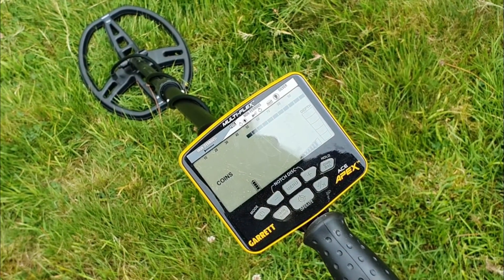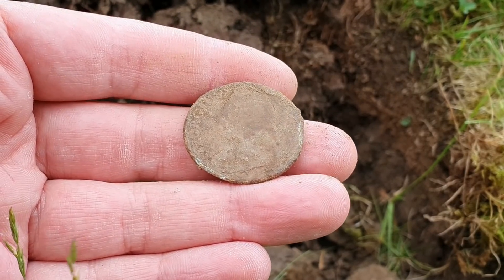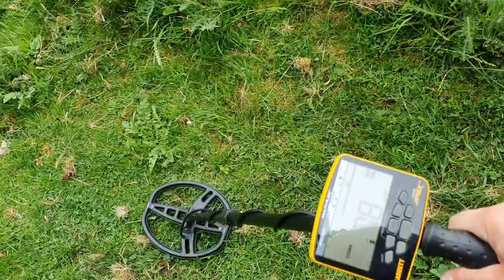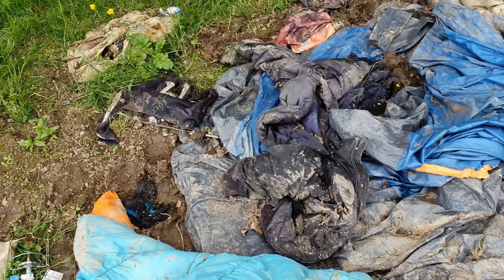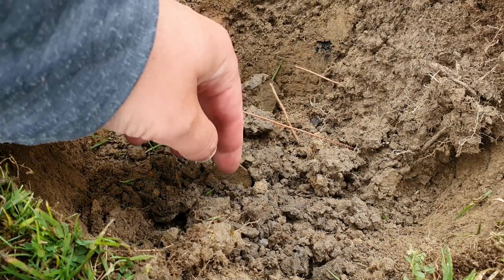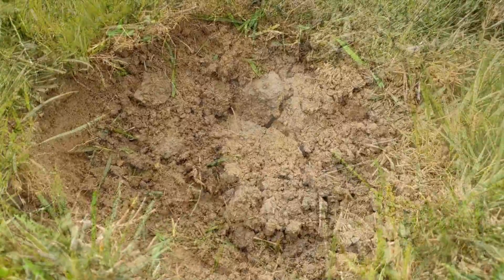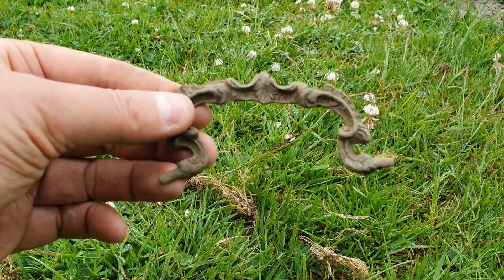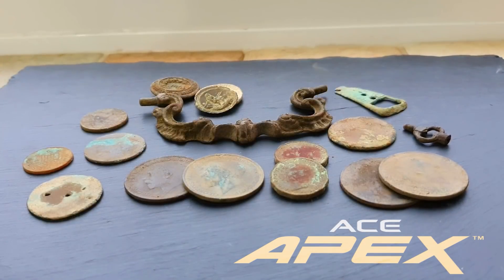I Find Old Coins | Metal Detecting Beautiful English Landscape | Garrett Ace APEX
Episode 163 - I returned to the horse & cart track field for a day of metal detecting in the lush green valley. I always find old coins at this beautiful location and today was no different..

Gaz